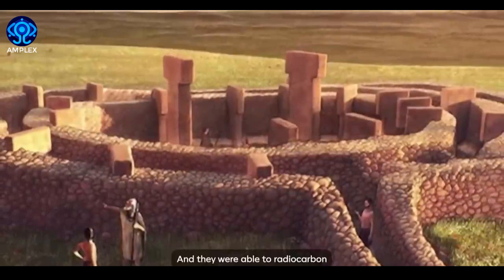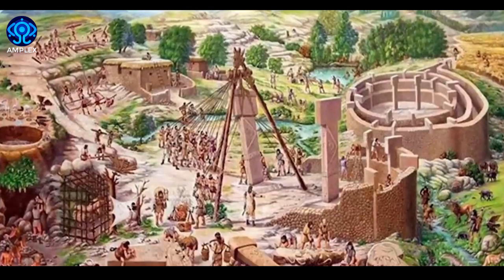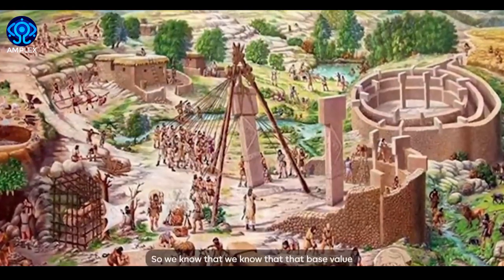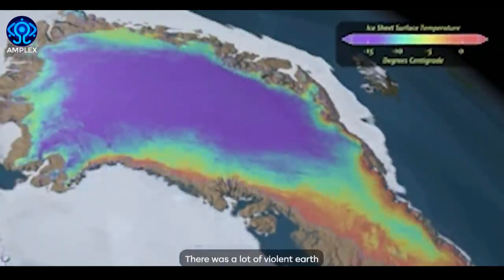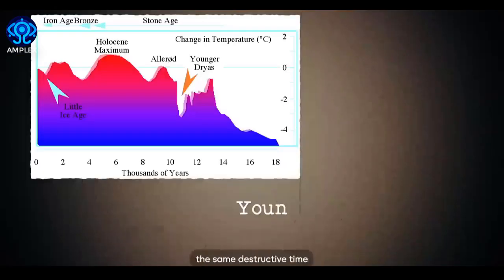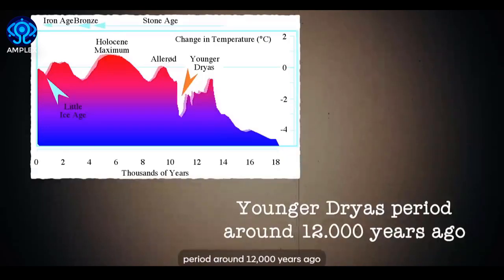This 6000-Year-Old SECRET Will Change Your Look On Life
Thank you for all the support I've received over the years! I will continue bringing you the information and truth you all deserve. Hope you enjoy  today's upload.

Credits to the following channel for providing this valuable information.
Matthew LaCroix